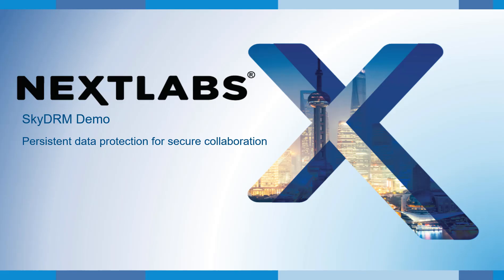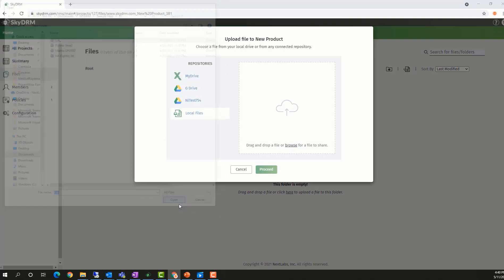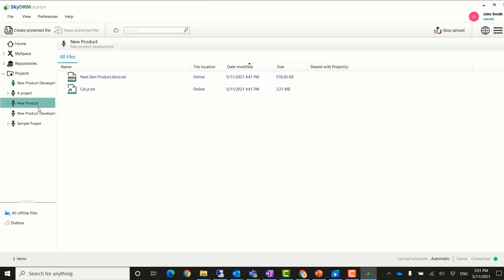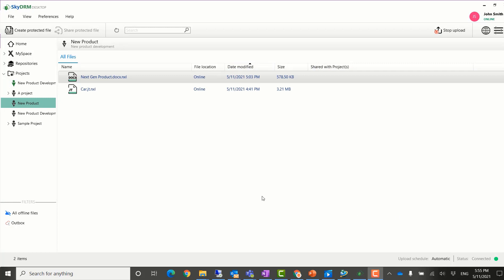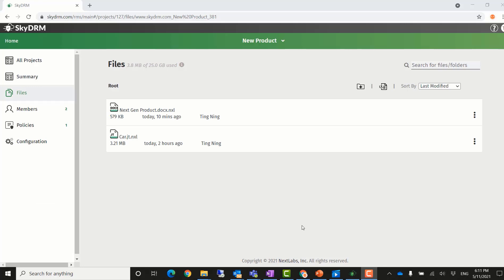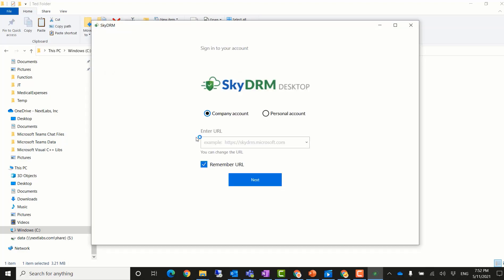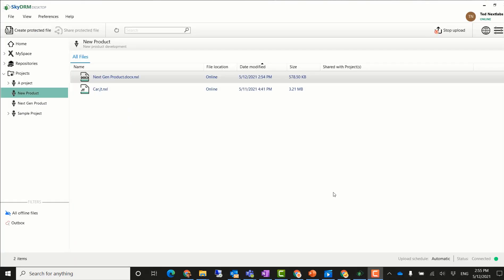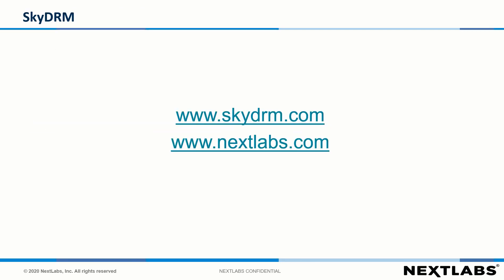How to ensure secure collaboration using Digital Rights Management (DRM) with NextLabs' SkyDRM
This digital rights management (DRM) demo, shows how to protect and encrypt documents, collaborate securely on a project, control the access to documents, work in offline mode, and integrate seamlessly with 3rd party applications using NextLabs' SkyDRM. The product uses uses Enterprise Digital Rights Management (E-DRM) and Dynamic Authorization technology to protect files and enable secure sharing. Through persistent data protection, documents are secure regardless of where it’s stored or who it’s shared with, inside or outside your network, on file servers, or in the cloud-- giving you peace of mind.

For more information on NextLabs Enterprise Digital Rights Management (E-DRM) solution, SkyDRM, please

0:00 Introduction
0:11 Business Scenario
0:31 Solution to Enable Secure Collaboration – Controlling Access Rights
2:30 SkyDRM Built-In Web Viewer to Allow Viewing of Different Types of Files
2:54 Access Project Documents with SkyDRM Windows Desktop
3:29 Access Protected Files with SkyDRM Integrated Third-Party Applications
3:59 Edit and Save Changes to Protected Documents in Integrated Third-Party Applications
4:45 Working offline with protected files and auto-syncing changes upon reconnection
6:52 Project Host Can Configure Rights Management
7:58 Non-Project User Copy and Saves Project File to Local Device but is Denied Access Due To No Permissions
8:55 Project Host Can Add/Remove Project Members as Required While Collaborating
11:00 Conclusion: Summary of five key SkyDRM Features for secure collaboration

Why NextLabs?